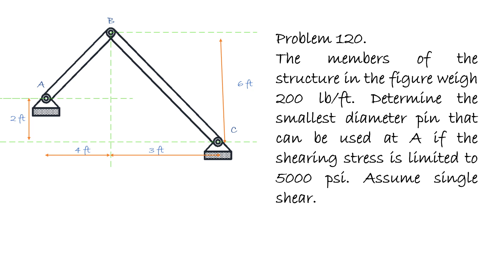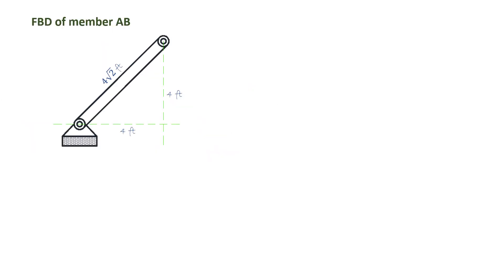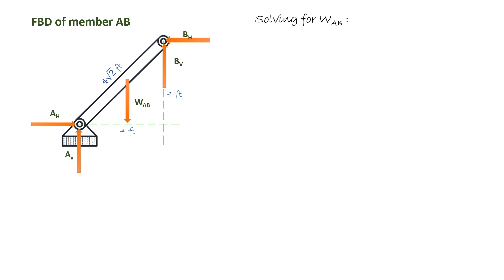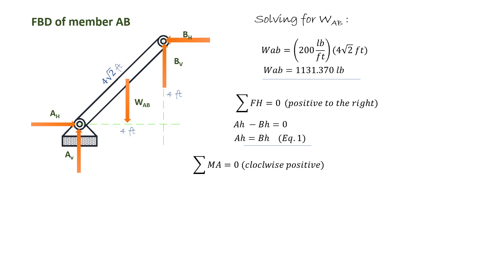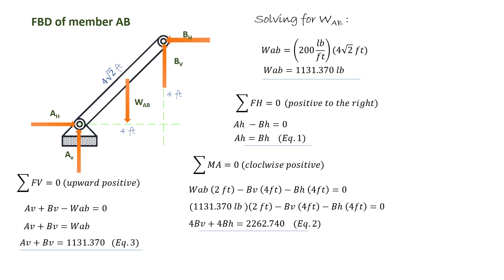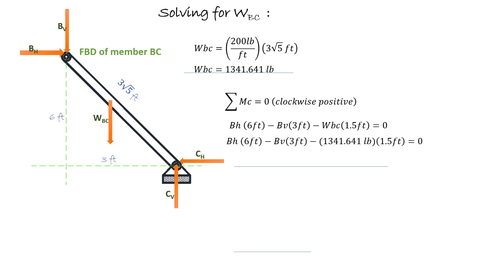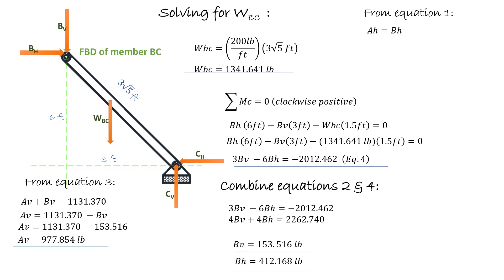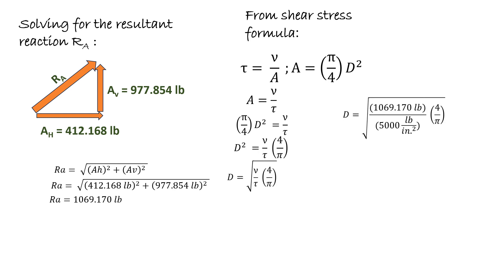Strength of Materials: Shear Stress (Problem 120)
The members of the structure in the figure weigh 200 lb/ft. Determine the smallest diameter pin that can be used at A if the shearing stress is limited to 5000 psi. Assume single shear.